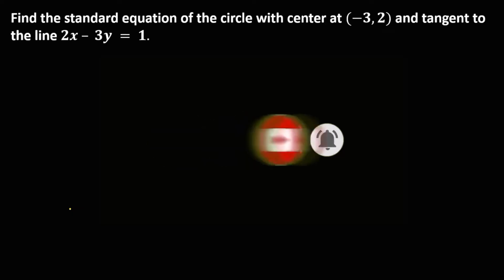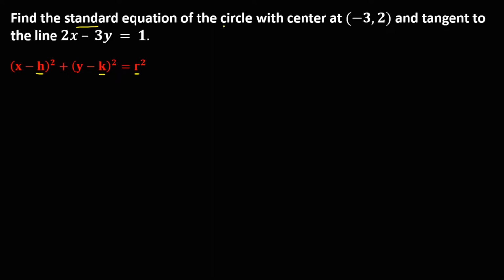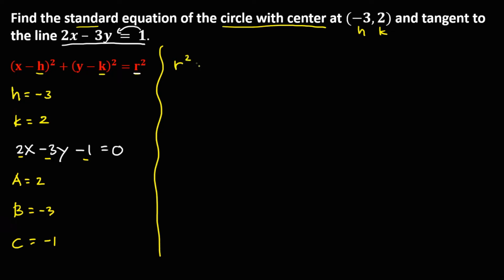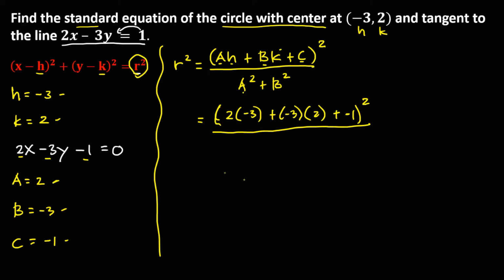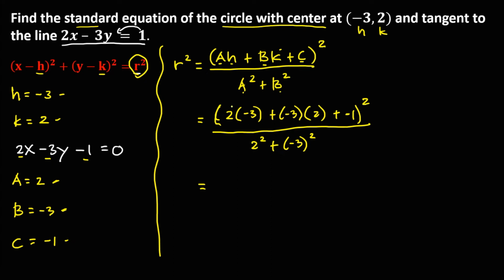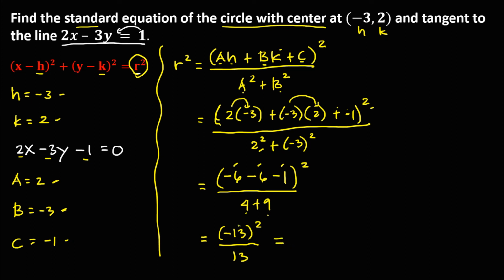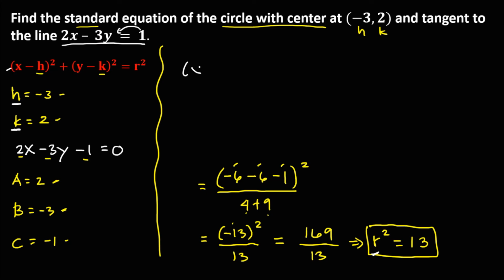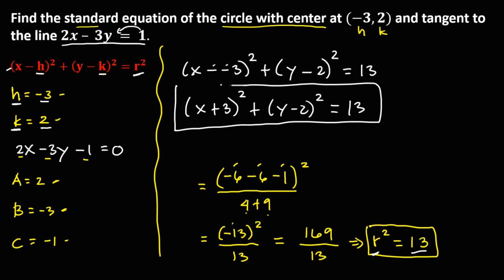FINDING EQUATION OF CIRCLE WITH CENTER AND TANGENT LINE